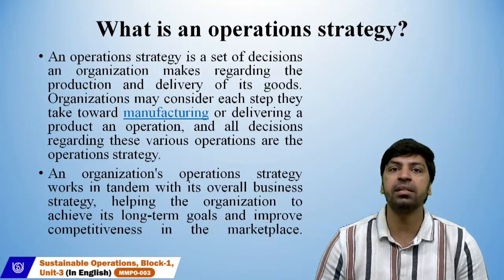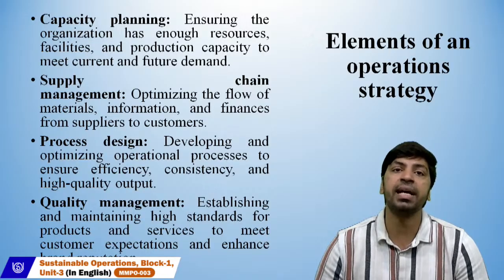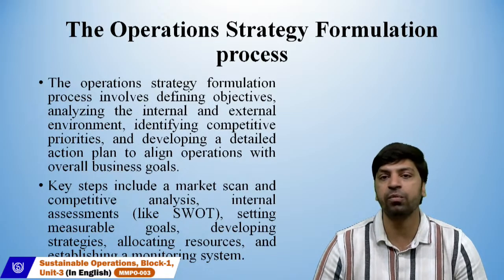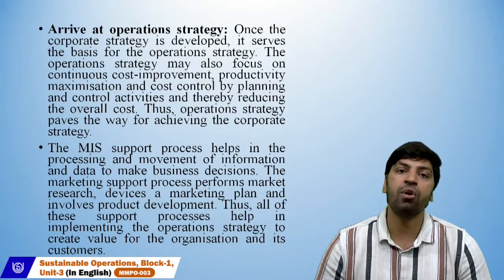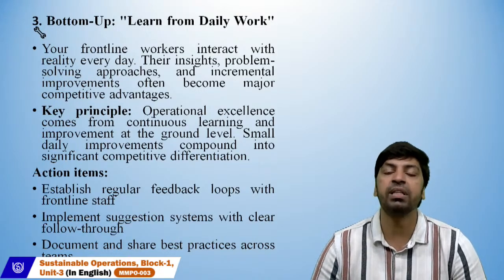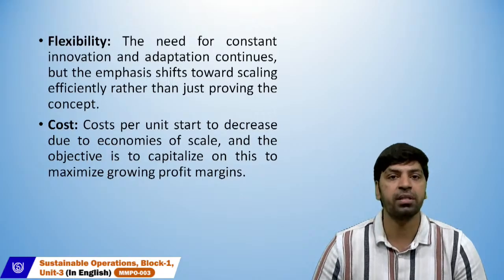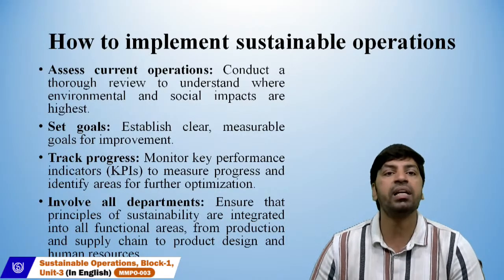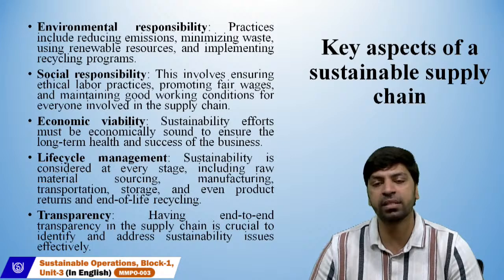Sustainable Operations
MMPO-003 Operations Management
Block-1 Operations Management- An Overview
Unit-3 Sustainable Operations